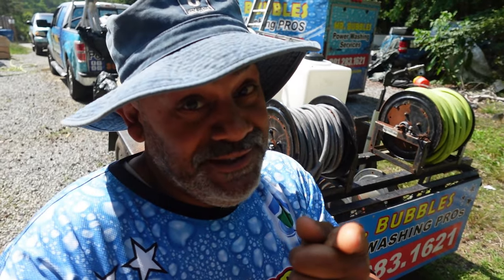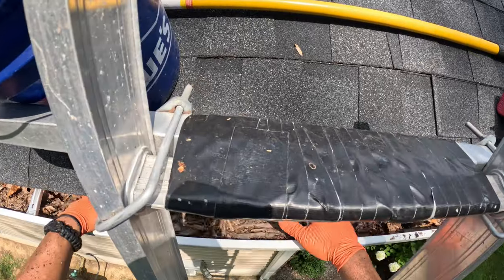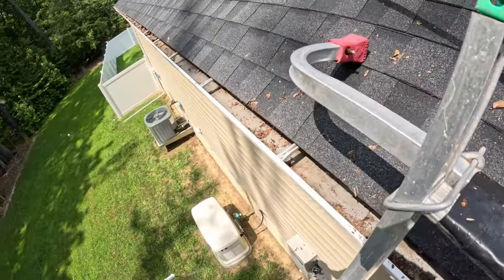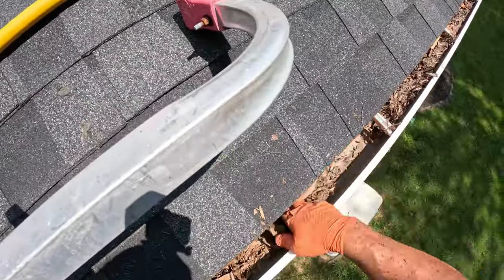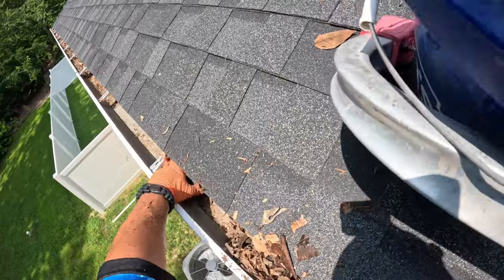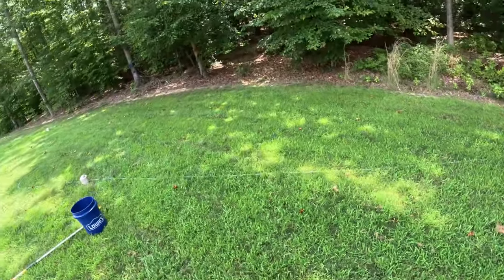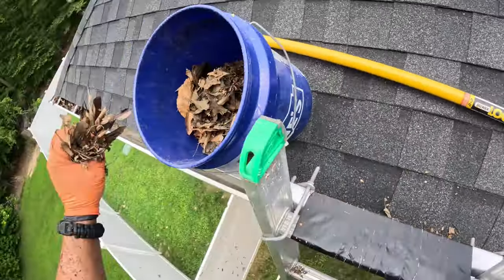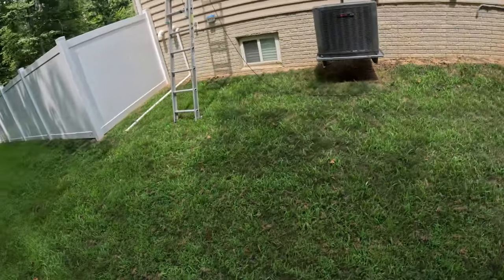Ep.68 How to Make Money Cleaning Gutters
How to make money cleaning gutters is a top-searched topic on YouTube. Whether you're exploring gutter cleaning as a side hustle or planning to start your own gutter cleaning  business, we've got you covered with expert insights and essential tips!

Ready to level up? 𝐋𝐄𝐓'𝐒 𝐓𝐀𝐋𝐊...and get your business growing today!

This video was created by:
MR. BUBBLES